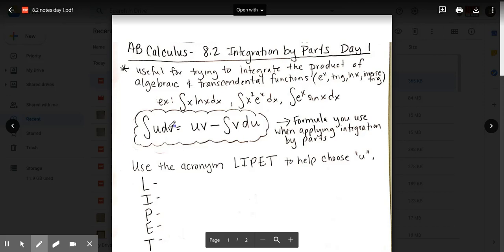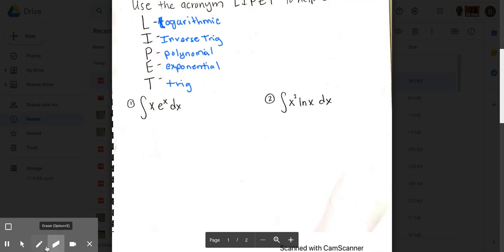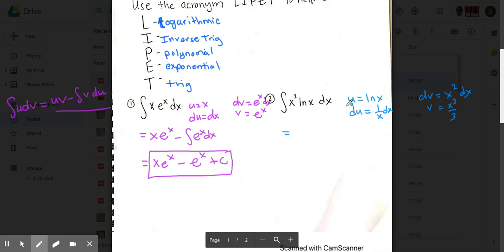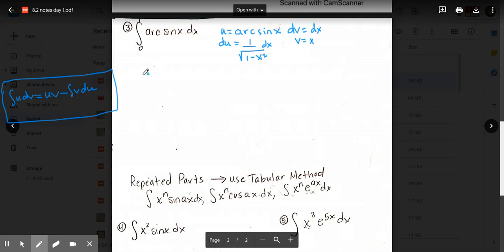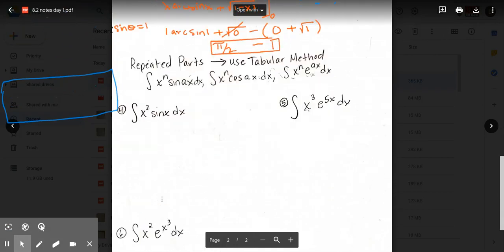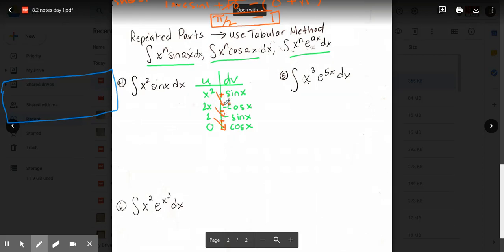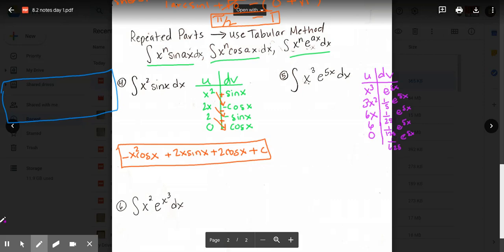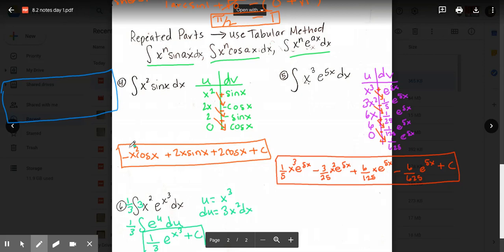AB Calc 8.2 Integration by Parts Day 1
AB Calc Integration by Parts Day 1 (8.2)